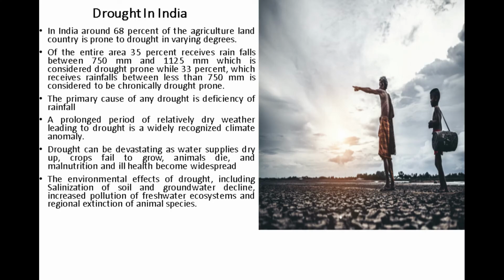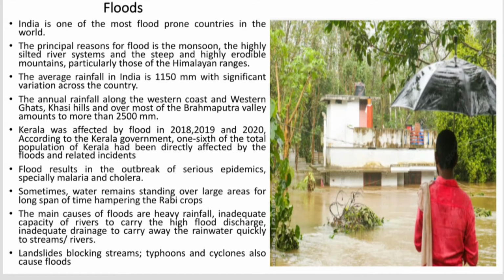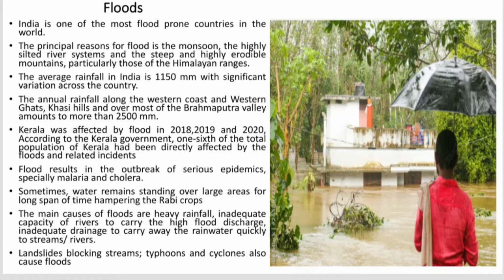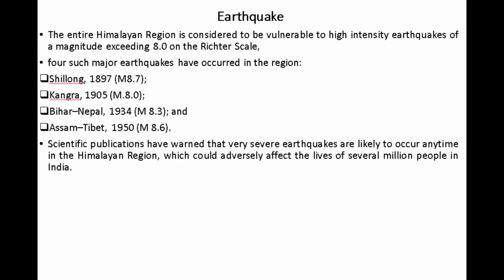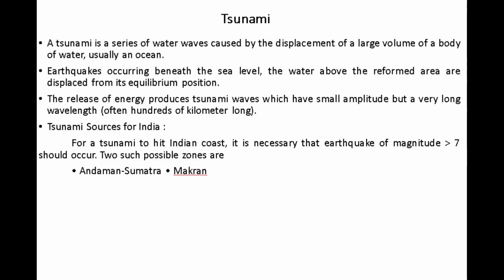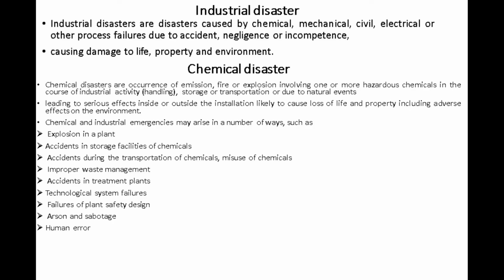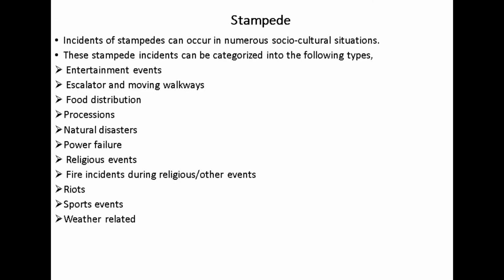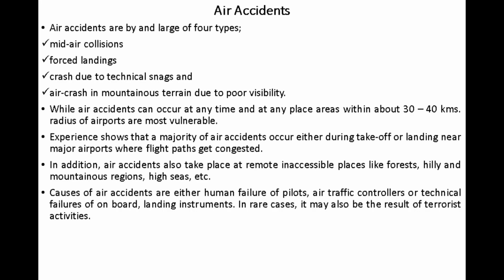MCN 301| Disaster Management |Module -5|COMMON DISASTER TYPES IN INDIA- part2